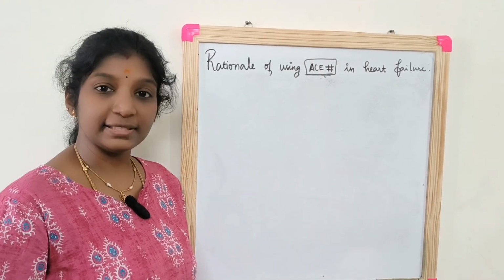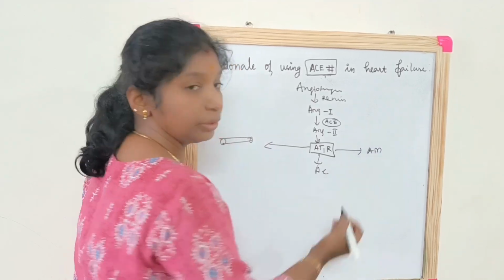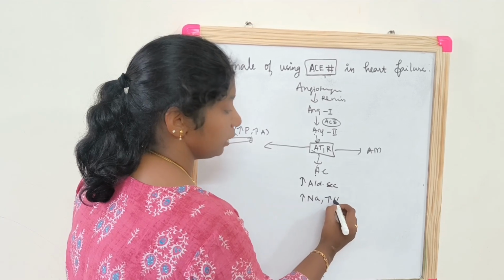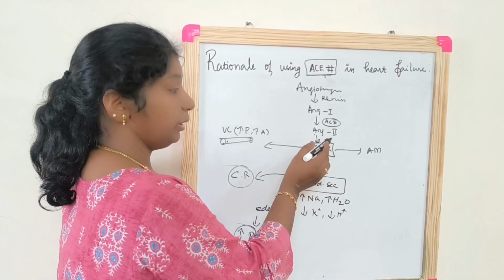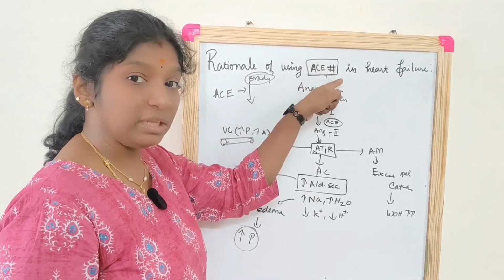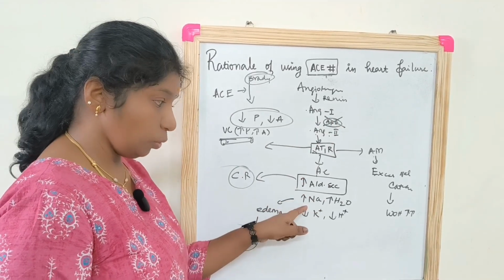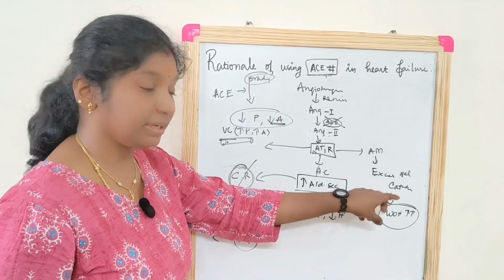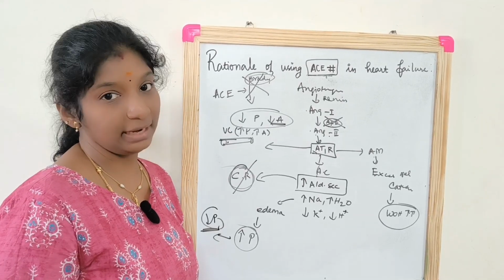Rationale of using ACE inhibitors in heart failure # Pharmacology # university q.paper